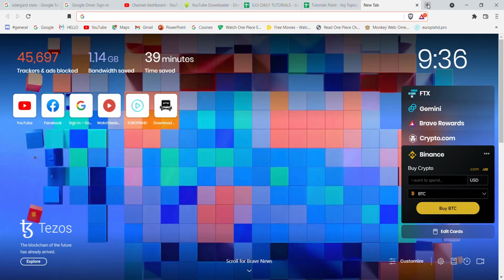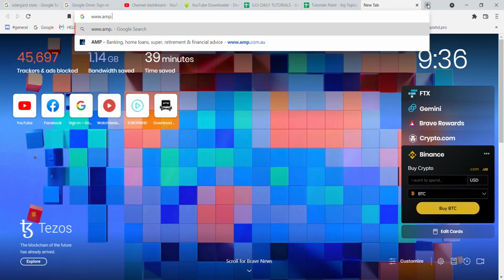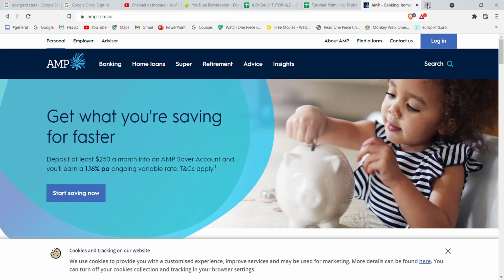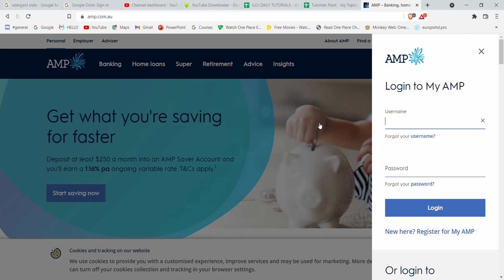How To Sign In To The Amp Bank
In this video I will guide you in quick easy steps to login to the amp bank.

Steps:
1. Make sure that you are connected to the internet.
2. Open up a web browser and tye in
3. Click on the login button on the top right corner of your screen.
4. Fill in your user name and password and click on login.